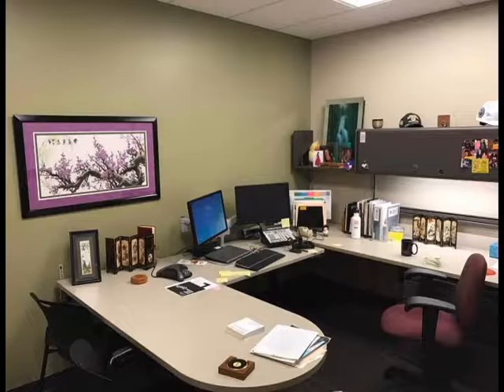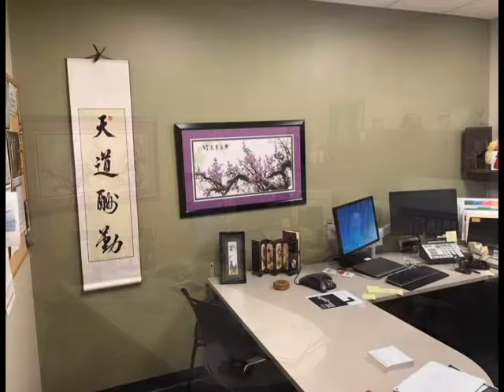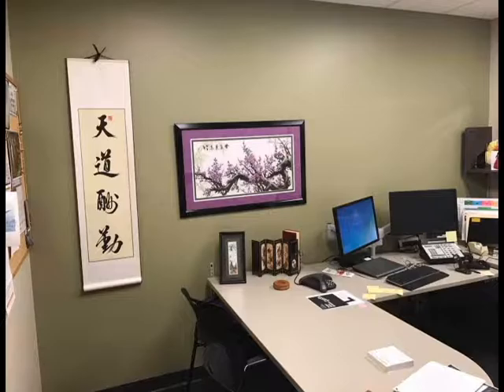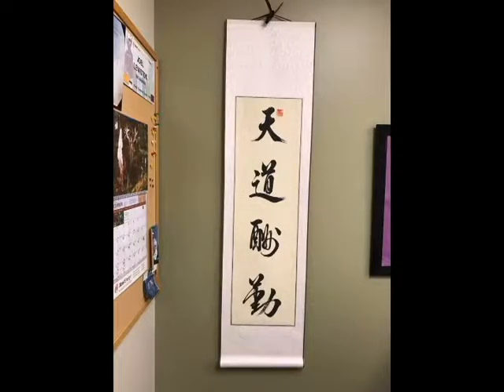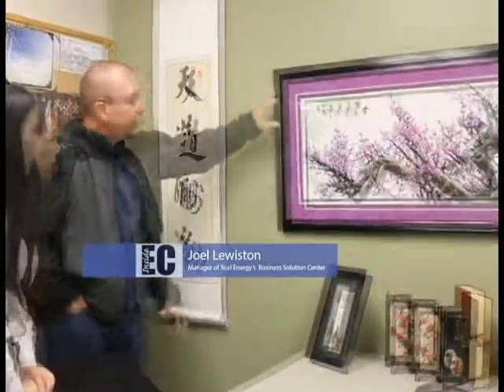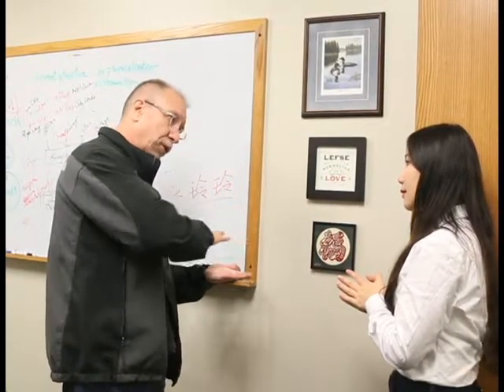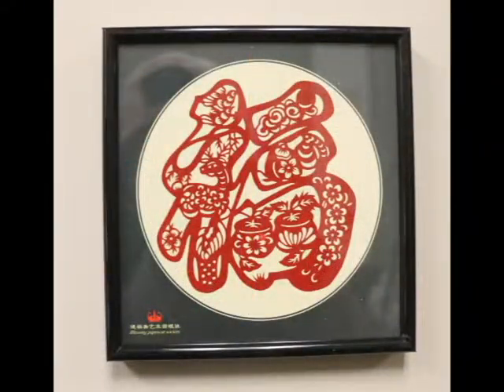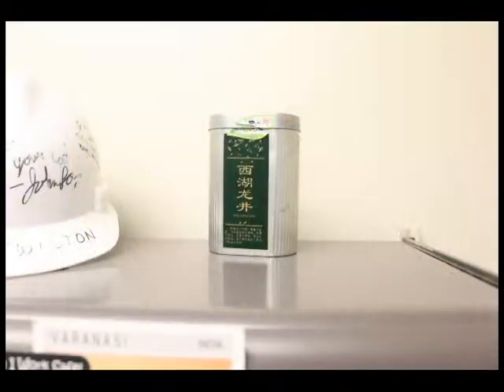UW Eau-Claire American manager and his office in Chinese style